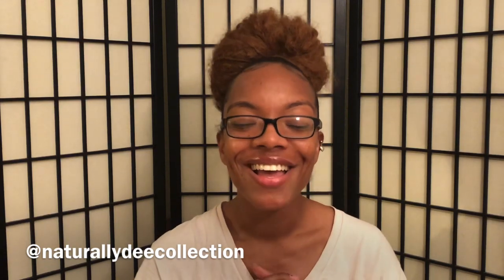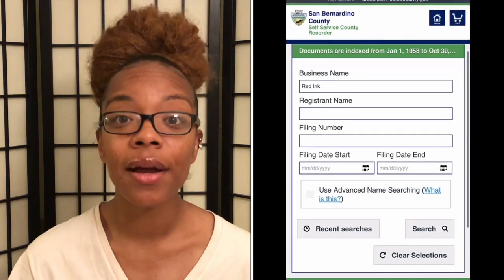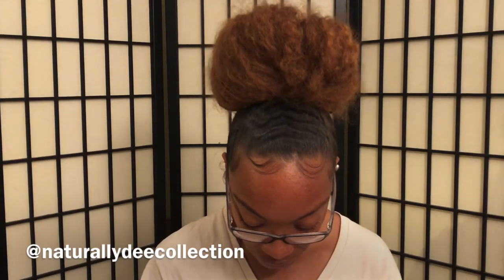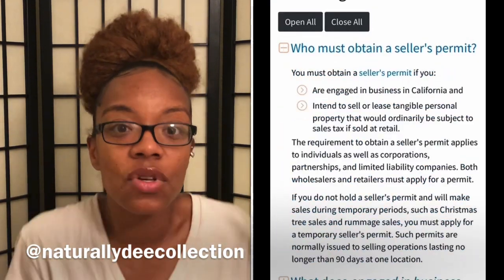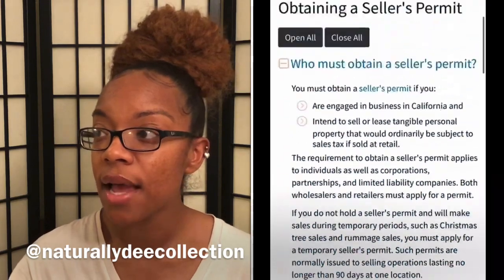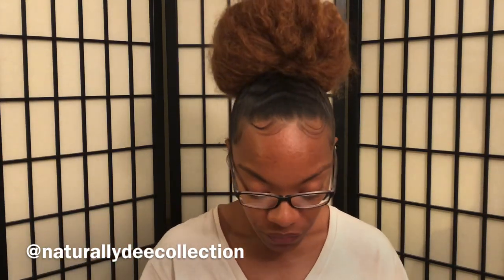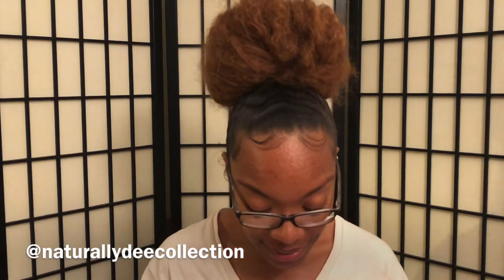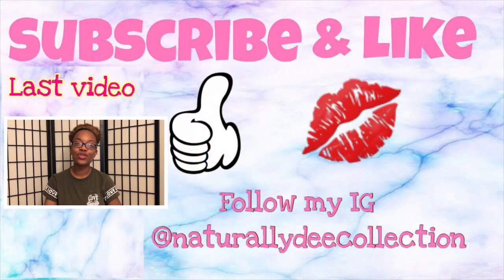PERMITS AND LICENSES NEED FOR A SMALL BUSINESS TO SUCCEED : ENTREPRENEUR LIFESTYLE: LEGAL INFO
Hey loves,
I made this video due to a lot of requests on how to get permits and license for your business. These are the simple steps you need to take to make your business legal in the state of California. I hope this video helps you.

How to file for a fictitious name and $26 to file your fictitious name:

This is the site for you to figure out what permits and license you need for your business:

Facebook: Naturally Dee’s Collection